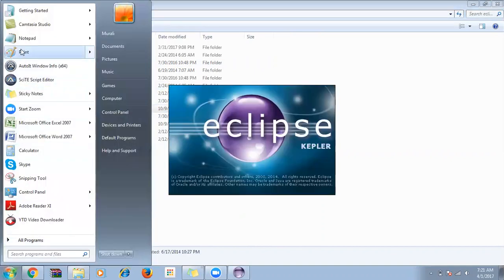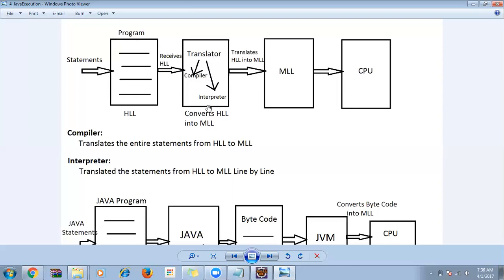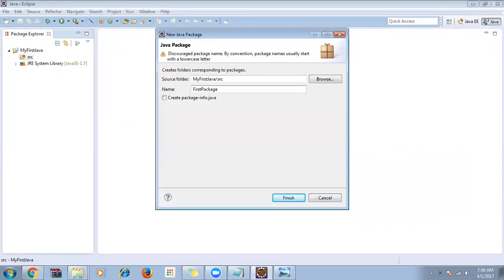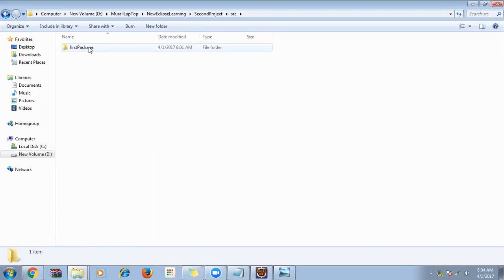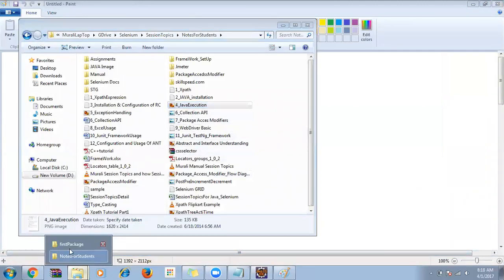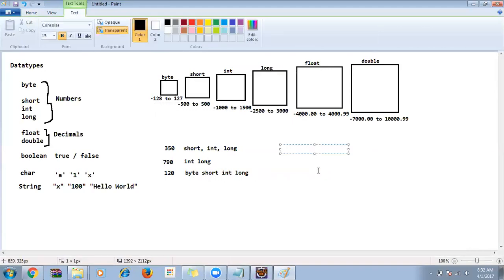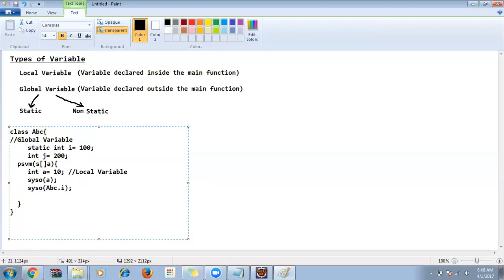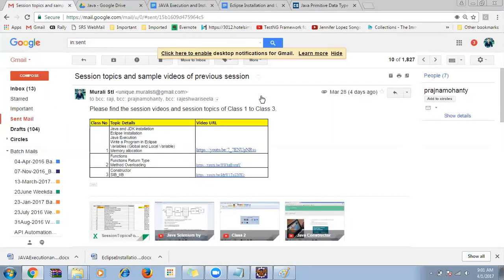Backup Class1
Eclipse download
Create a project/Package/Class files
Global and Local variables
Static and Nonstatic Variable